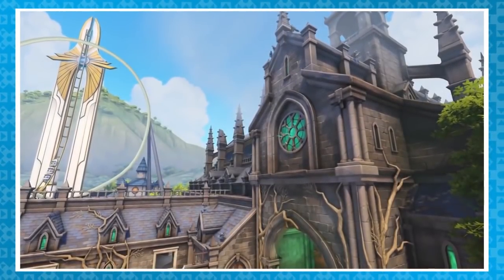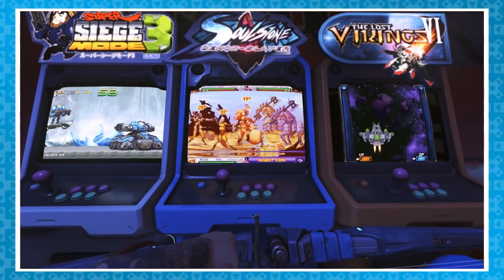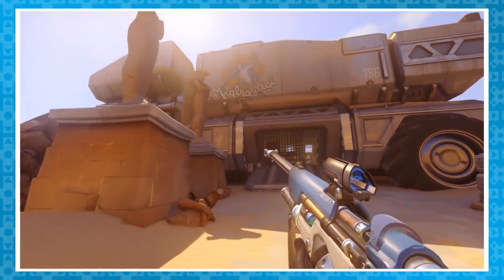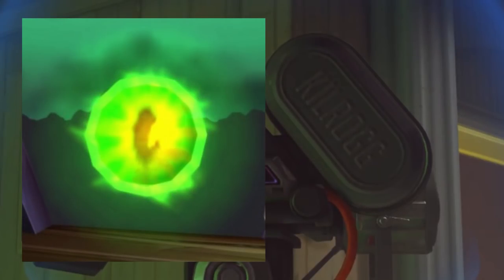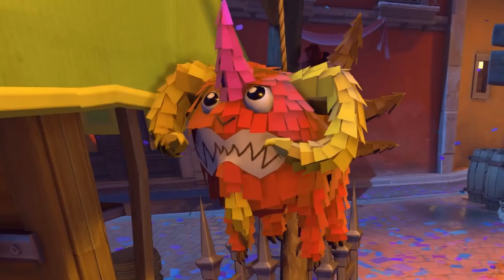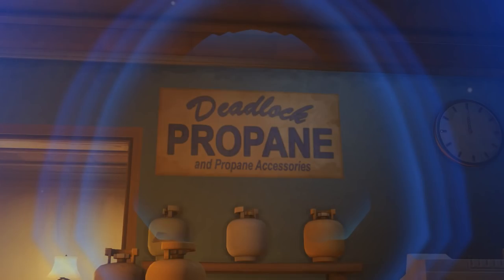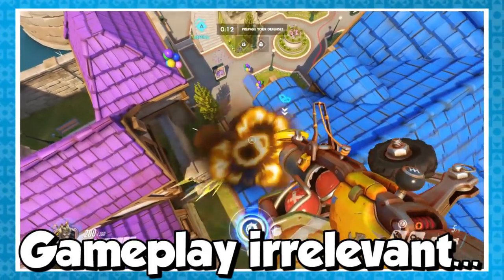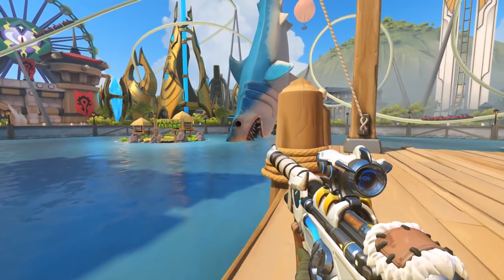Easter Eggs in Overwatch - Blizzard World, Hanamura, & More! - Easter Eggs With DPadGamer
The easter egg filled Blizzard World map is out, so here are some Easter Eggs in Overwatch!

▼ More information about this game ▼
Soldiers. Scientists. Adventurers. Oddities.

In a time of global crisis, an international task force of heroes banded together to restore peace to a war-torn world: OVERWATCH.

Overwatch ended the crisis, and helped maintain peace in the decades that followed, inspiring an era of exploration, innovation, and discovery. But, after many years, Overwatch’s influence waned, and it was eventually disbanded.

Now, conflict is rising across the world again, and the call has gone out to heroes old and new. Are you with us?